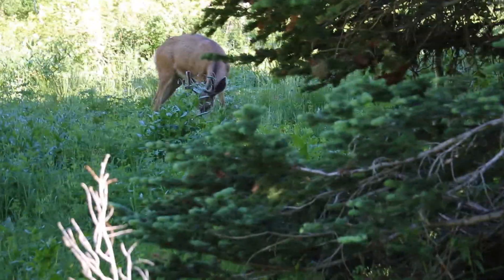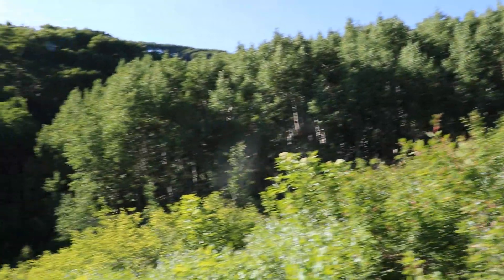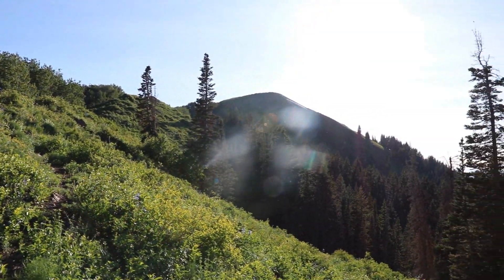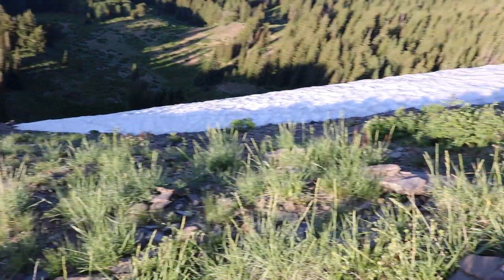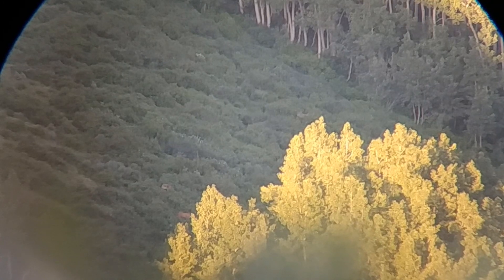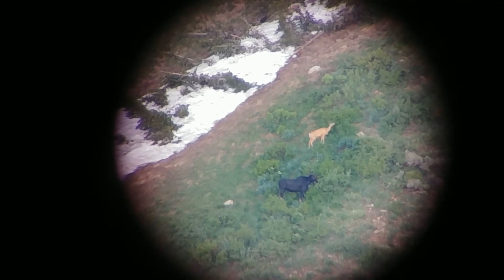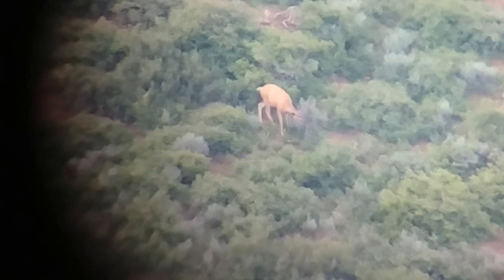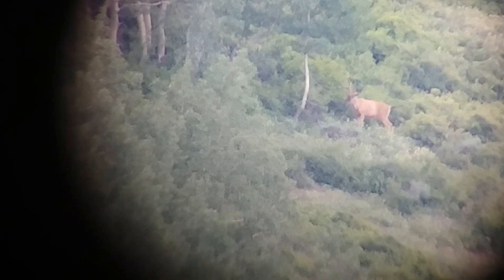Backpacking in – Pre-season Work EP 2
Plan this year was to hunt Elk at the beginning of the season and then shift the focus to mule deer. As such headed out to the unit I drew out to do some focused scouting on mule deer.